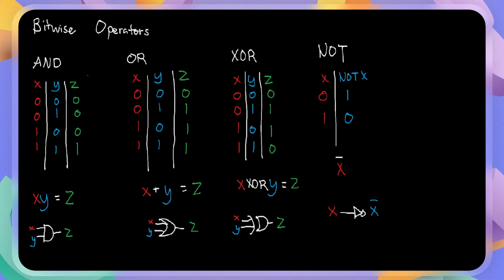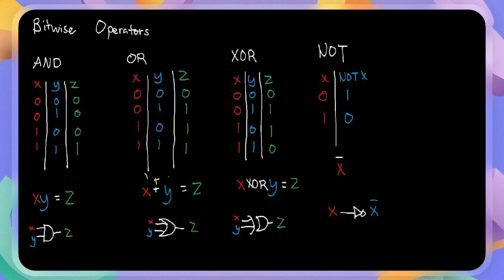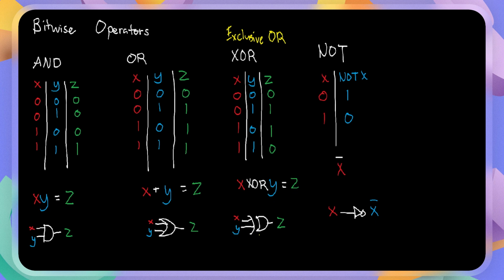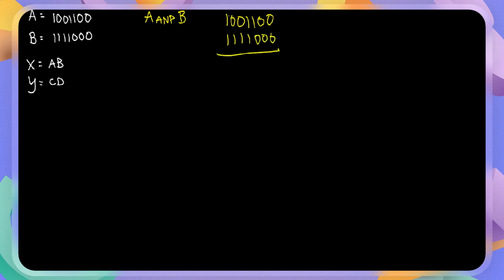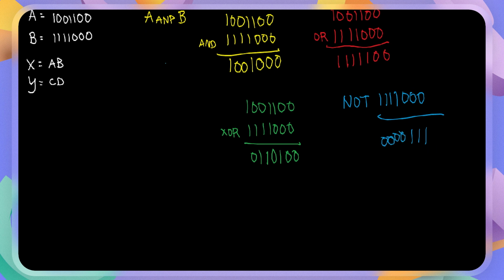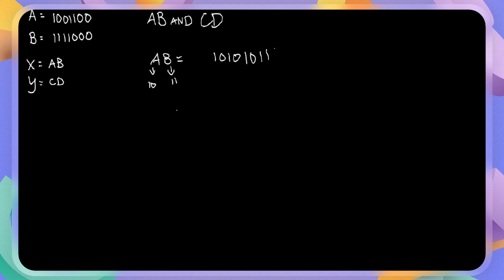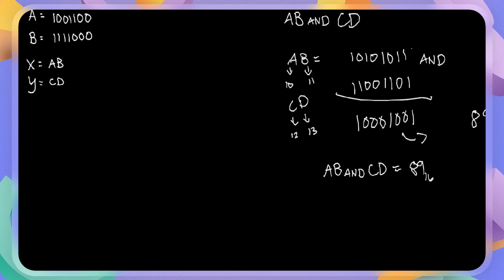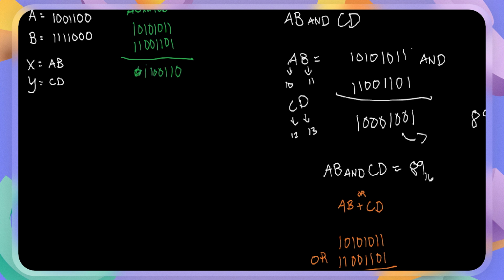[CCICOMP] Bitwise Operations | Student Tutorials '23-'24